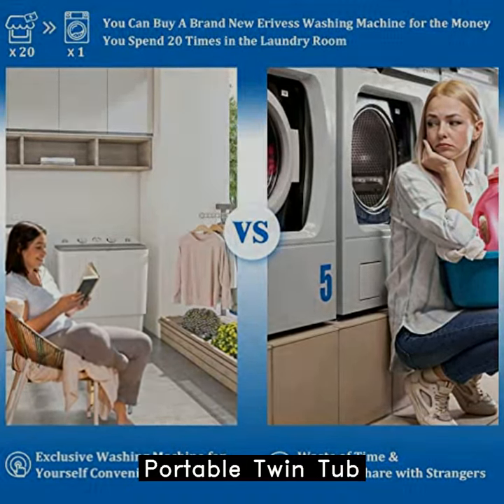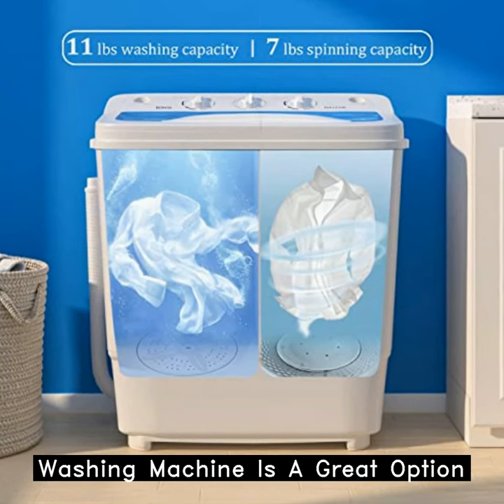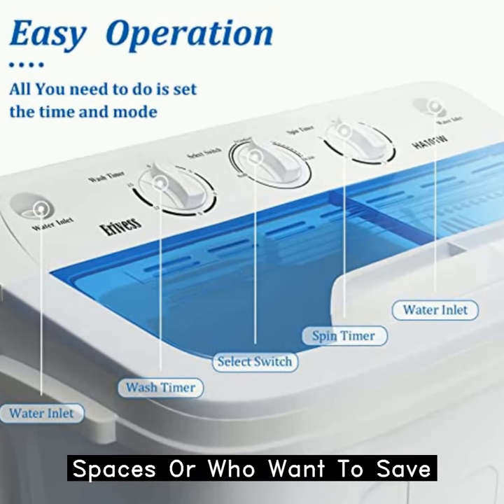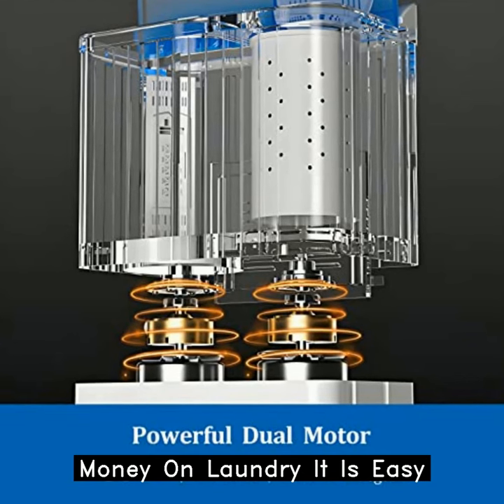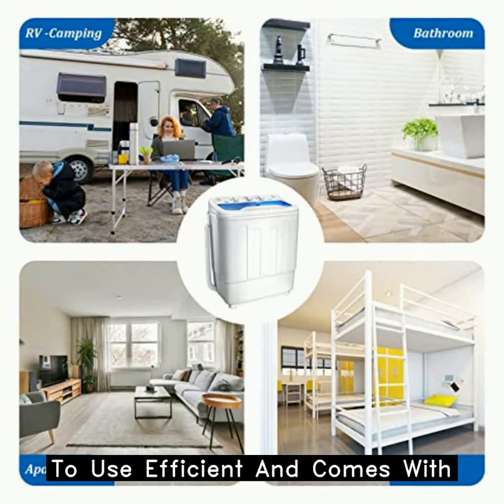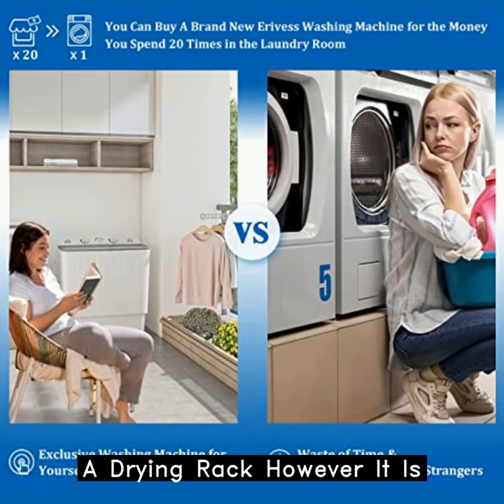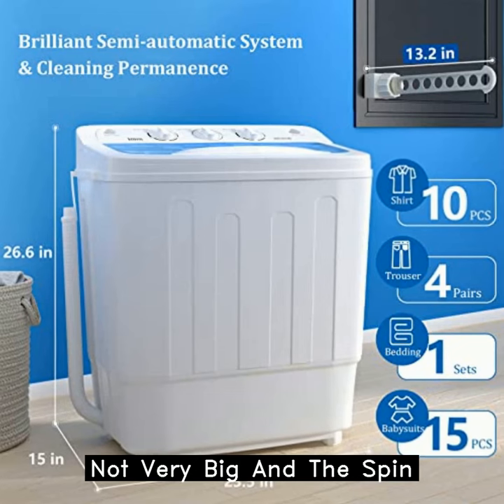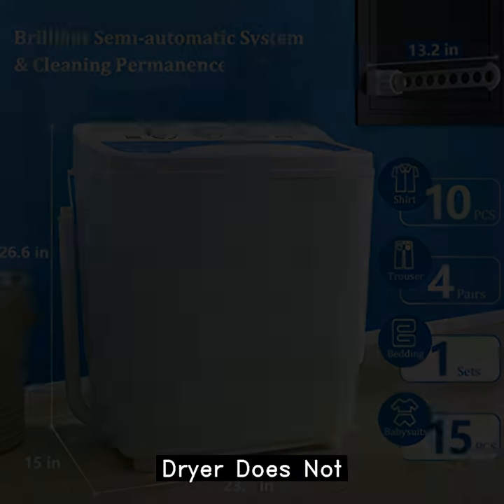Review Erivess Portable Twin Tub 18lbs Washing Machine with Drying Rack 11lbs Washer Mini Compa...